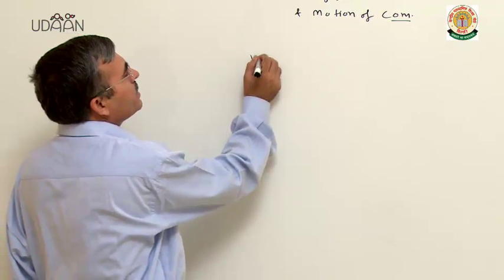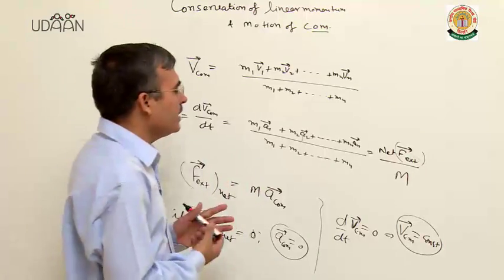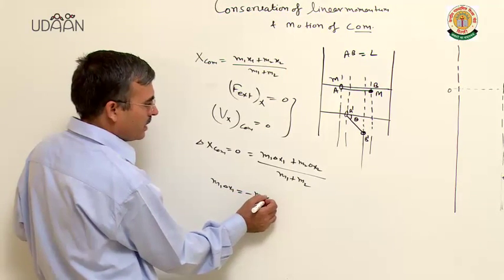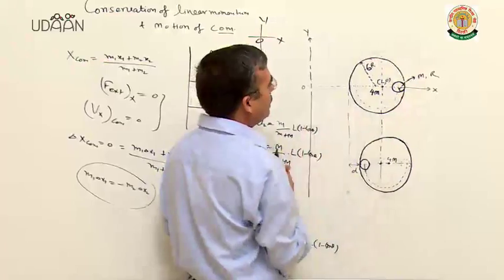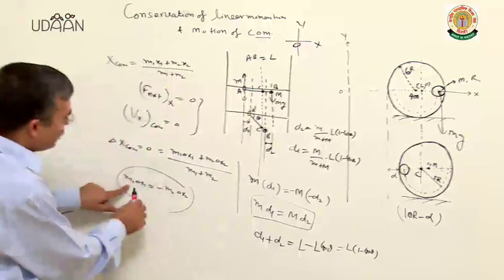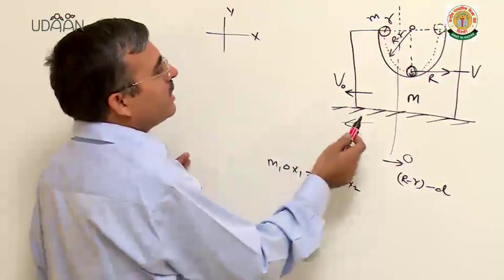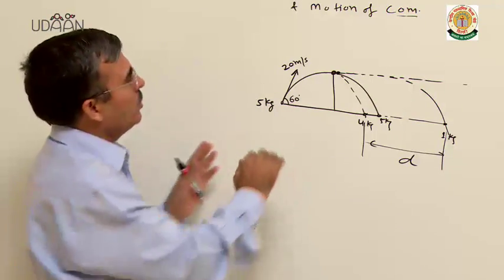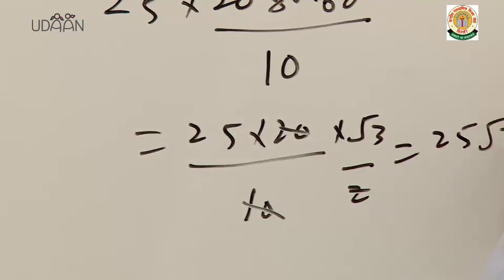Lecture: System of Particles II